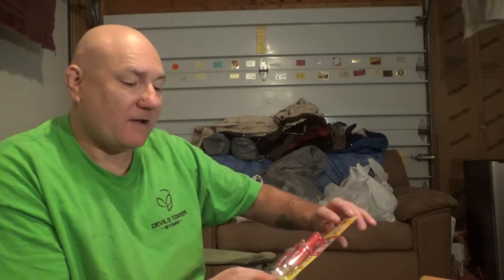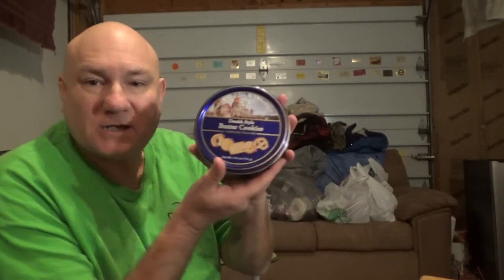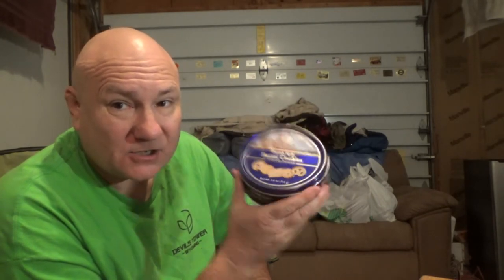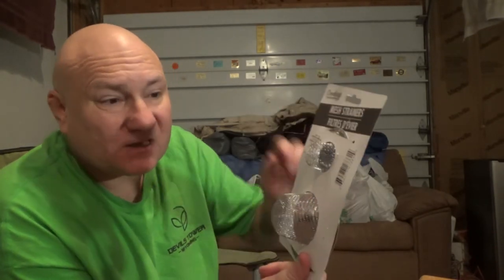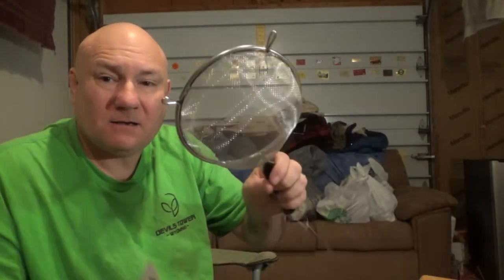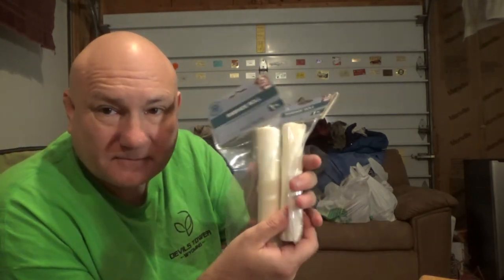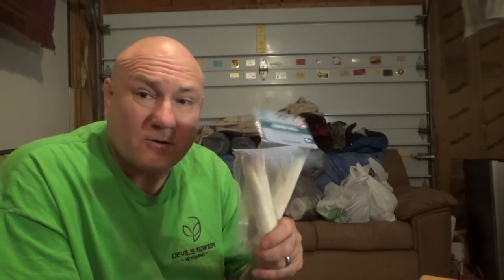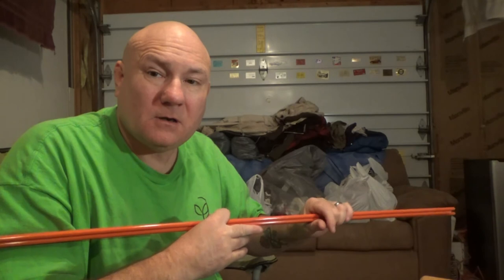Dollar Tree Haul Random and Survival Edition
Here is a Dollar Tree Haul, I don't do many Hauls but thought I'd toss this one in.